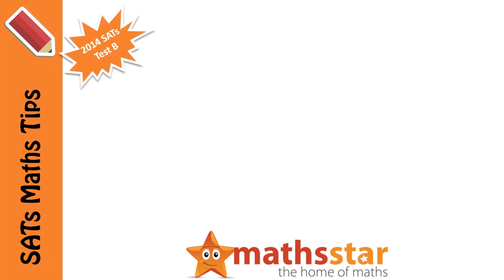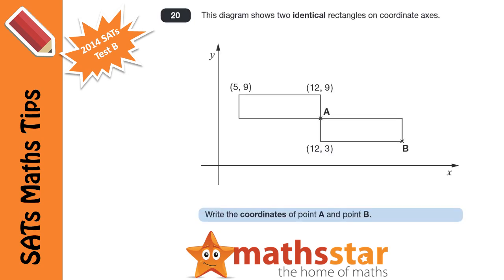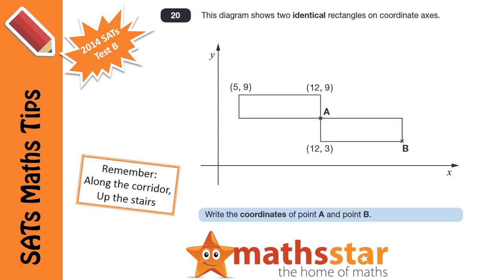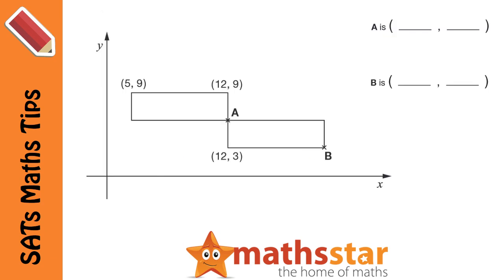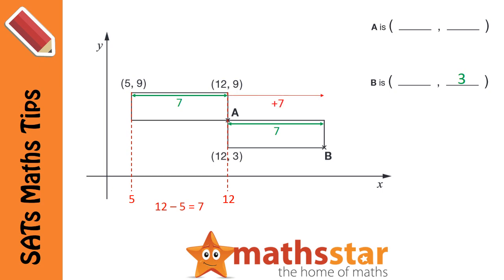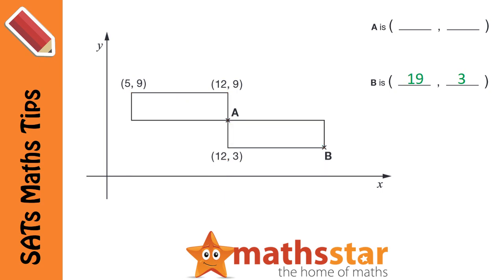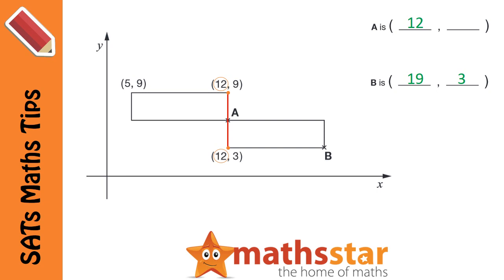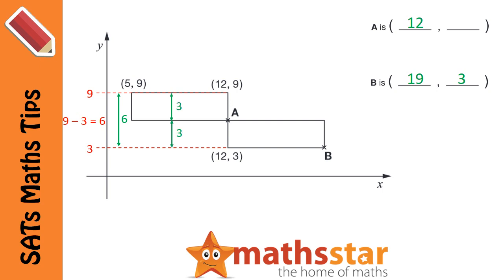Key Stage 2 SATs Question - Coordinates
Taken from the 2014 Key Stage 2 Maths SATs Test B, this video explains how to do a question involving 2 identical rectangles on a coordinate grid. 2 missing coordinates must be found by using the given coordinates to discover the sizes of the rectangles.